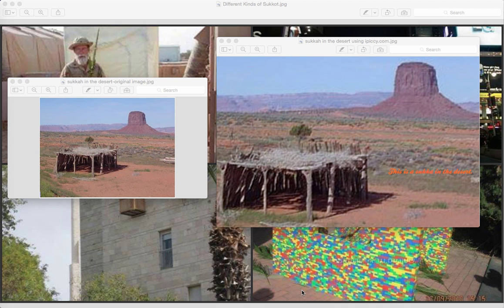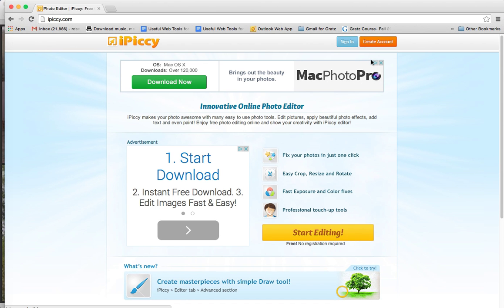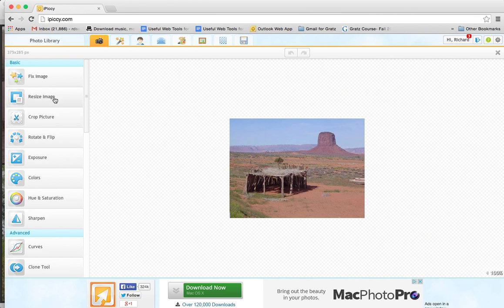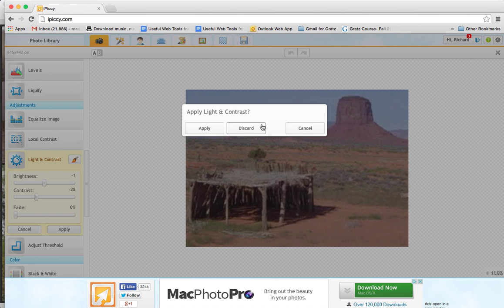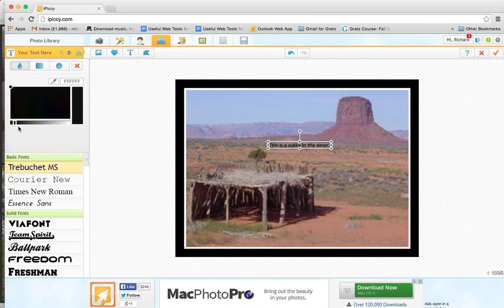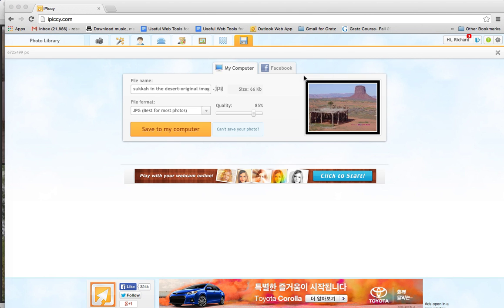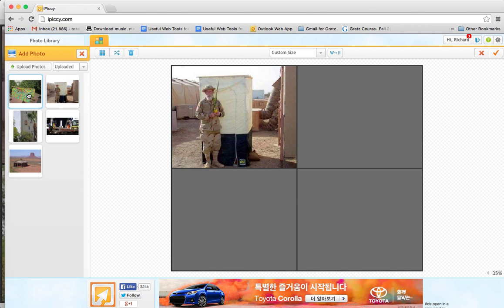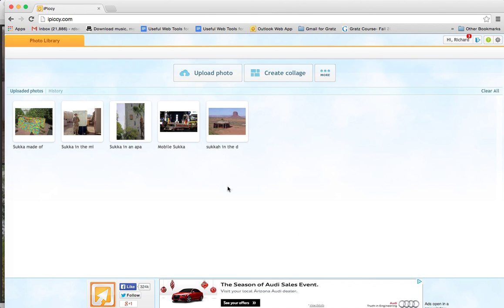How to use ipiccy com, a photo editing web tool, for Judaic instruction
Richard D Solomon PhD, Executive Director of Jewish-education.org,  narrates a tutorial on how to use the free photo editing web tool, Ipiccy.com , for Judaic instruction and staff development.